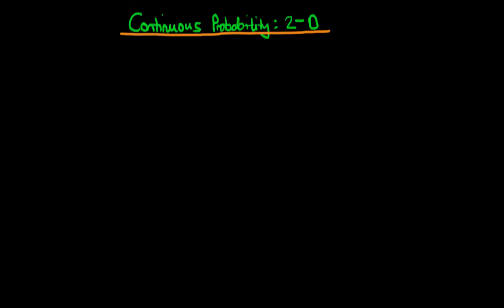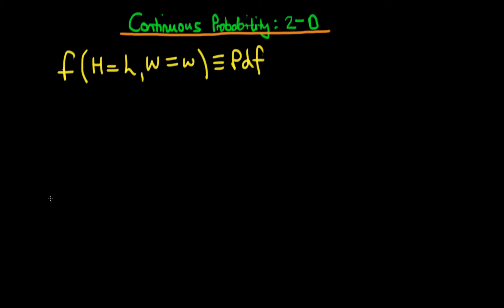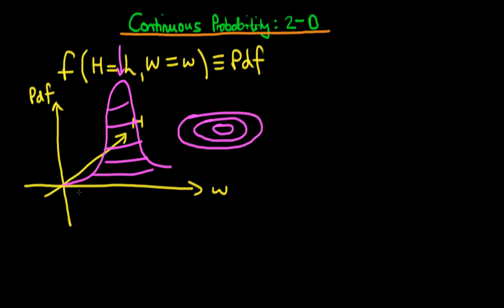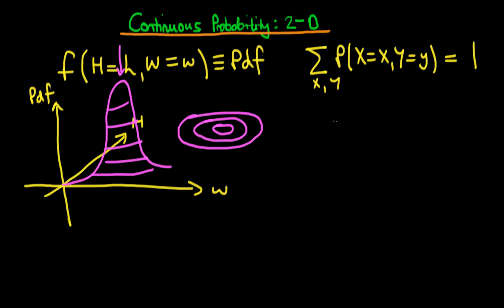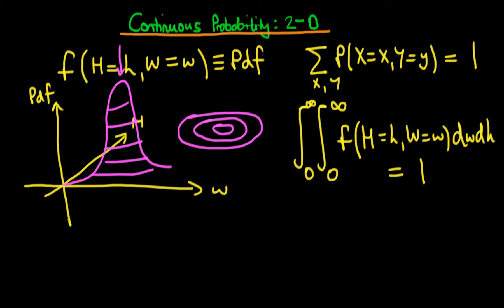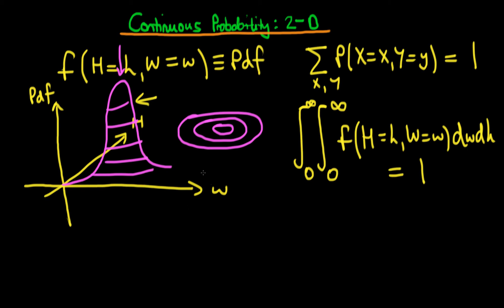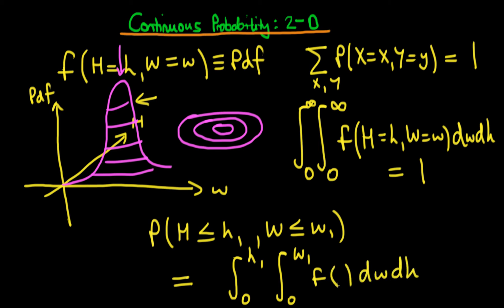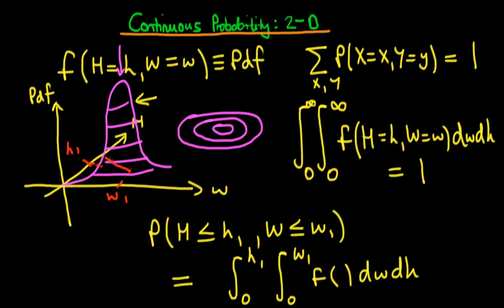Continuous probability across 2 dimensions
This explains how a probability density can be defined as a function of two continuous random variables.

This video was brought you by Ben Lambert at Ox educ; a not for profit enterprise set up by Oxford University students. If you would like to know more, please For more information on econometrics and Bayesian statistics,